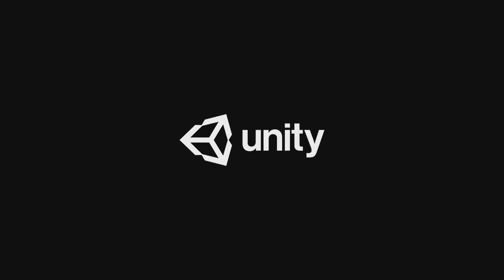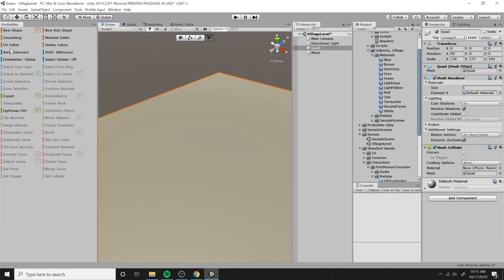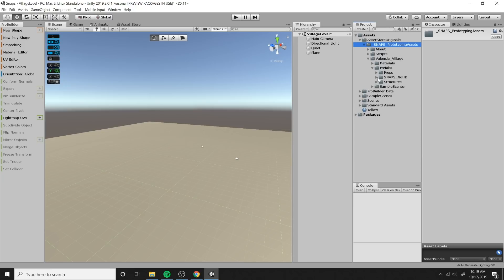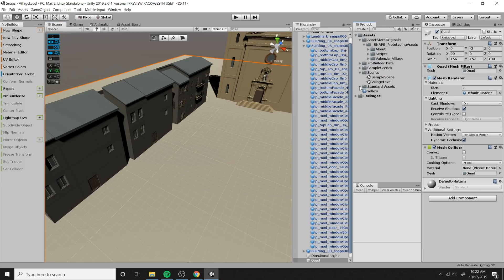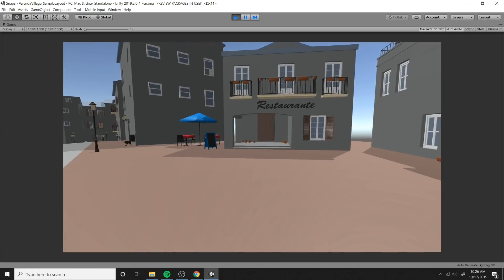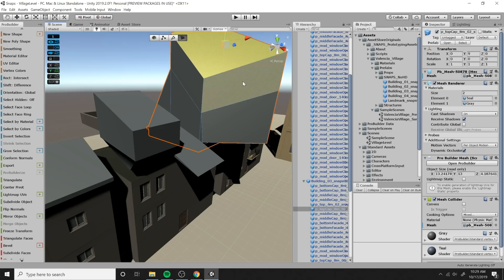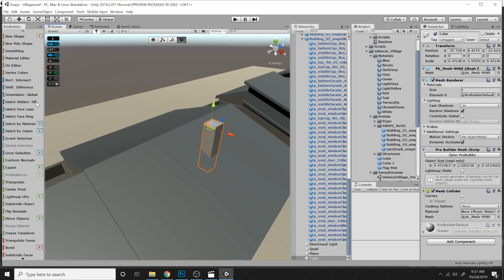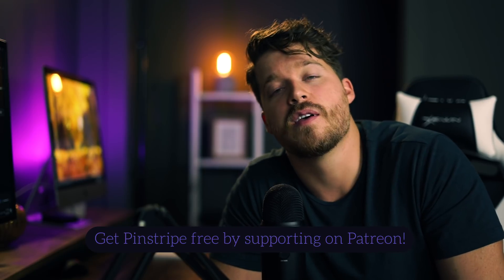From 2D to 3D in a SNAP! (Unity Snaps Tutorial)